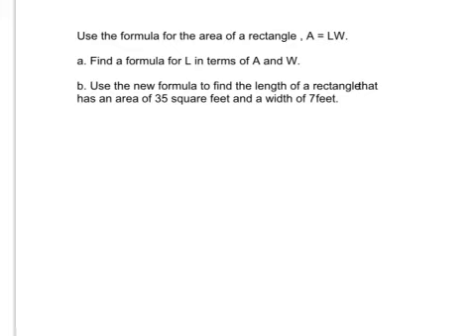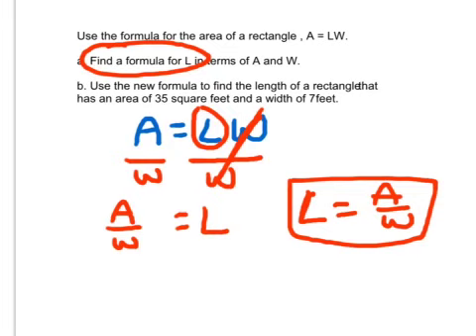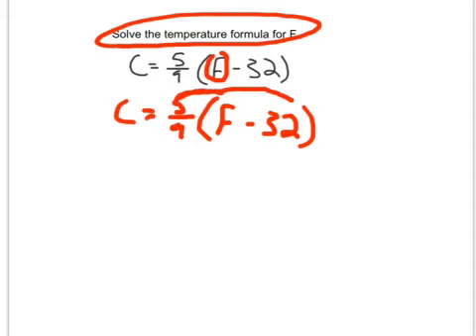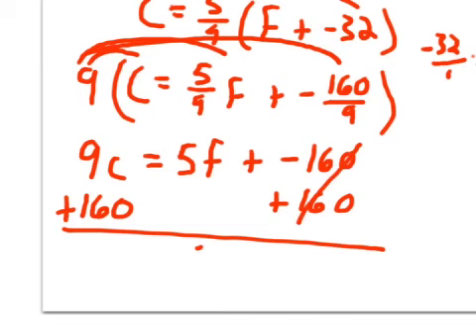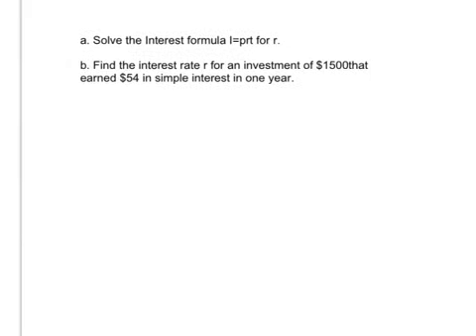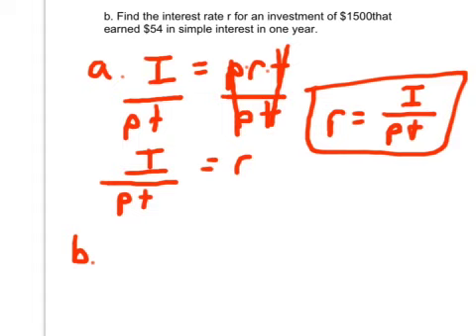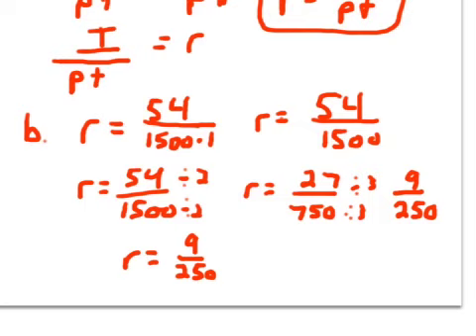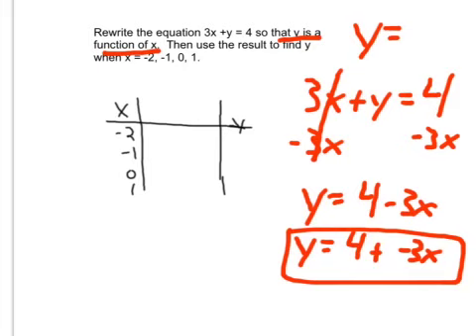3.7 Formulas and Fuctions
3.7 Formulas and Fuctions